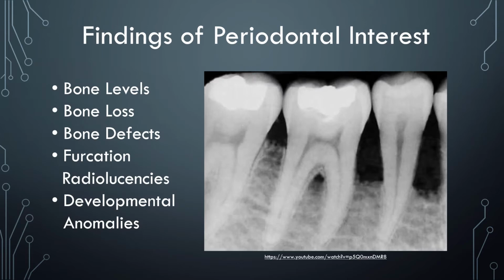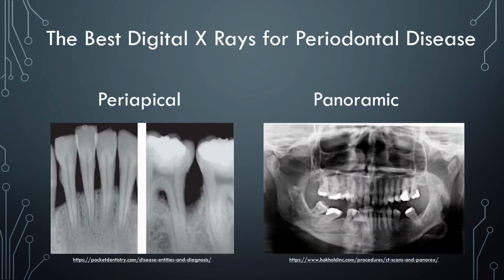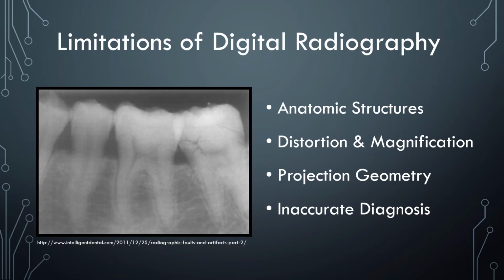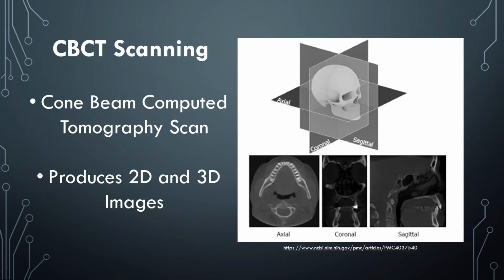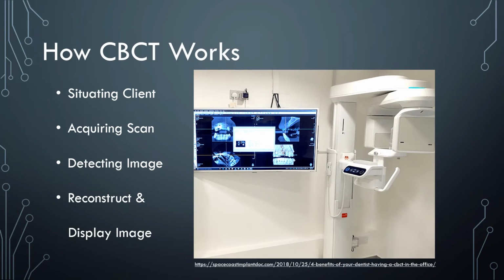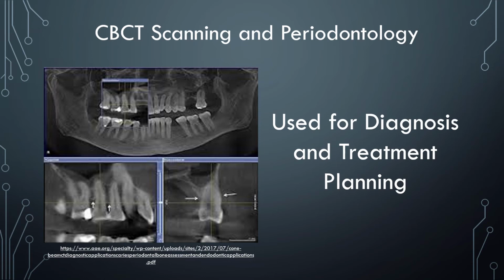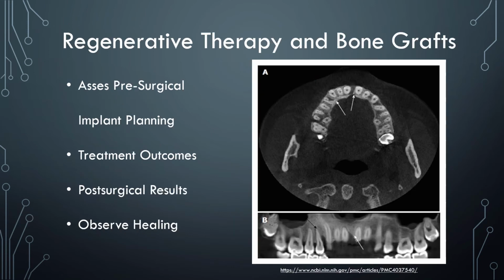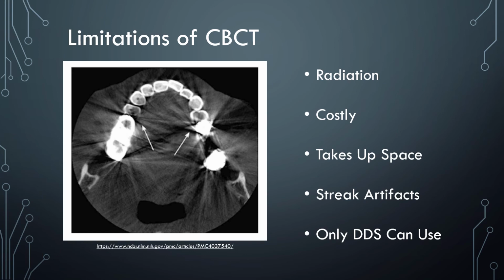Perio Pwr Pnt Vid Assignment